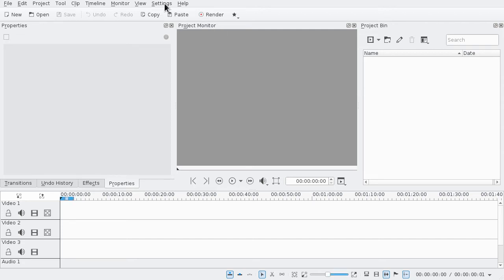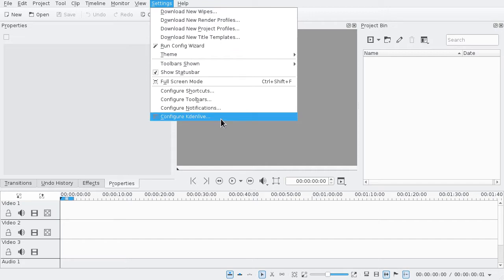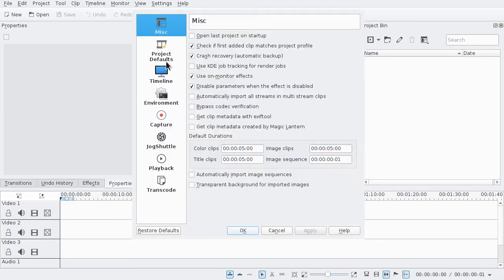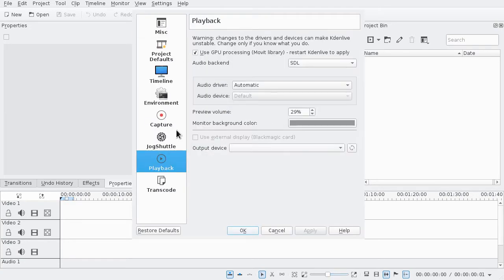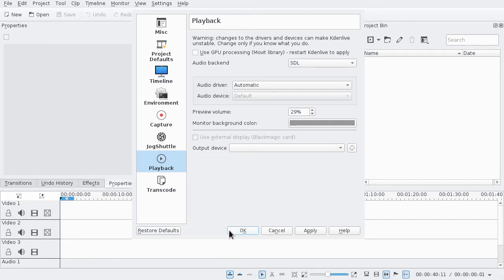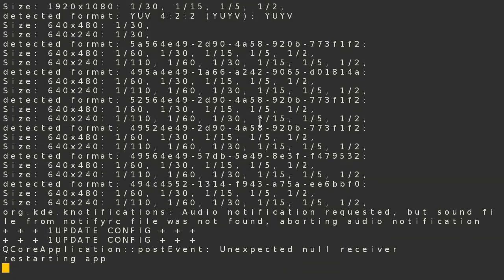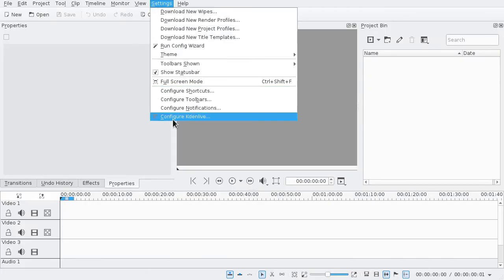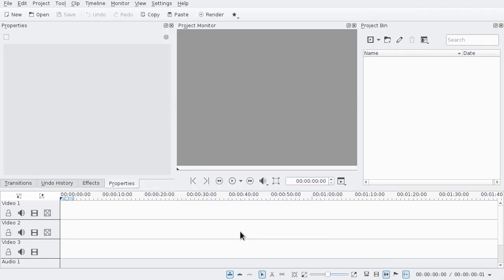Turn On/Off GPU Acceleration in Kdenlive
Enable or disable proxy clips in the settings with the click of a checkbox. Go to Settings - Configure Kdenlive - Playback - Use GPU processing (Movit library) - Continue.